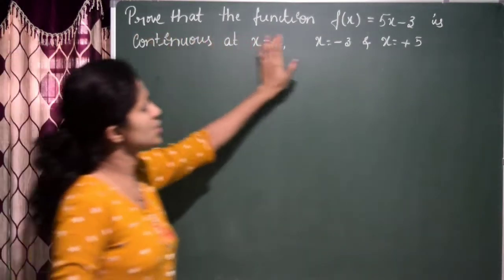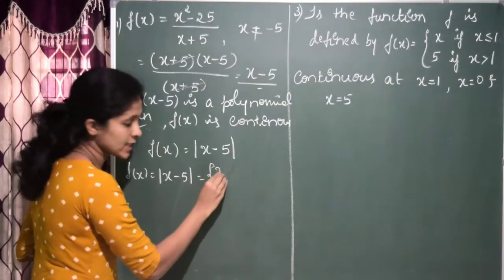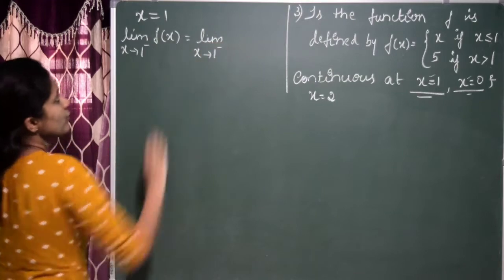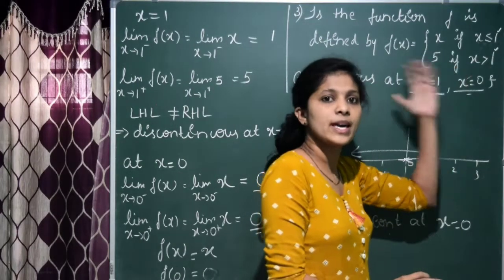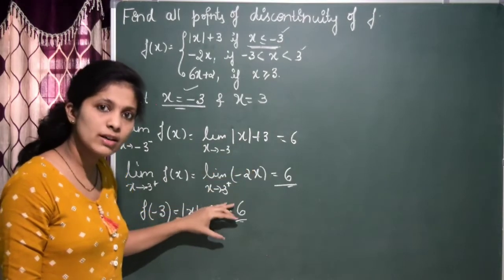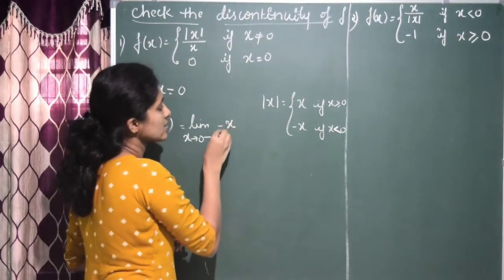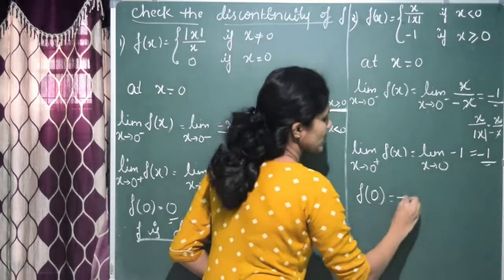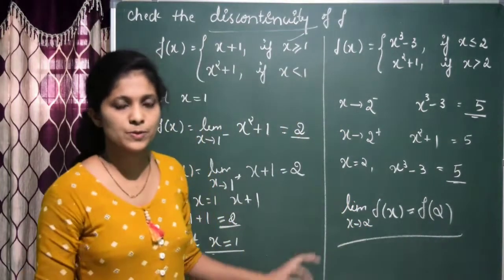Continuity and Differentiability: video 2